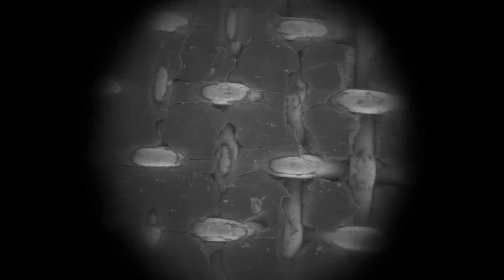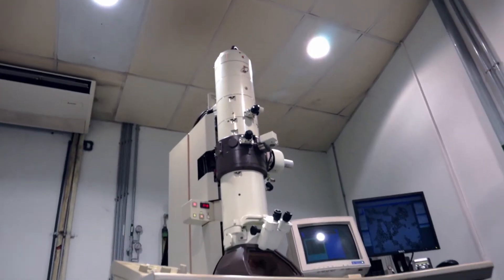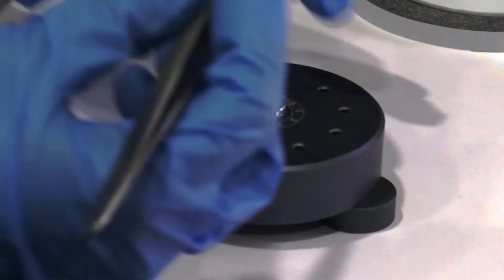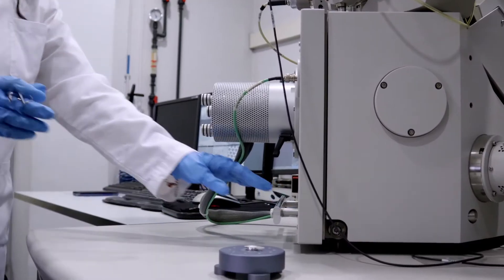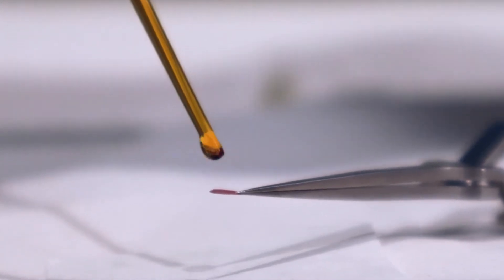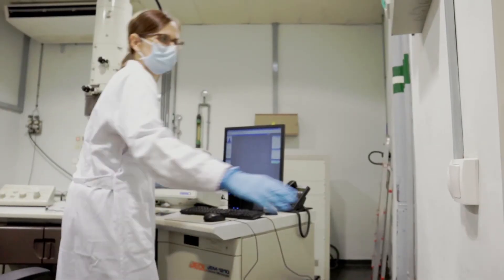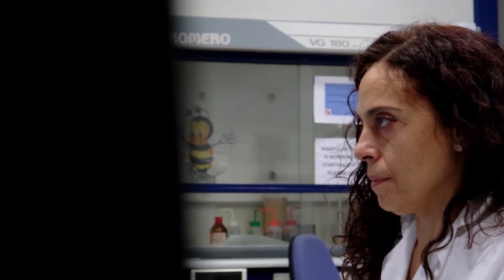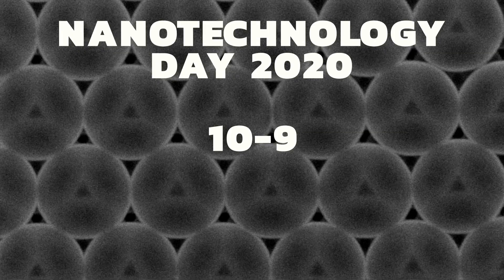What are SEM & TEM? | NanoDay @ ICMAB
Happy Nanotechnology Day!

October 9th is Nanotechnology Day and to celebrate it, we wanted to highlight two of ICMAB's installations that allow us to discover the nanoscale: the SEM (Scanning Electrion Microscopy) and the TEM (Transmission Electron Microscopy).

We want to thank Anna Esther Carrillo and Judith Oró, who provide the SEM and TEM services at ICMAB, Pau Molet who created the photonic crystal sample, and José Piers Jurado who did the voice over for this video.